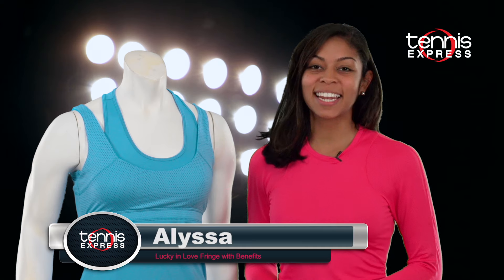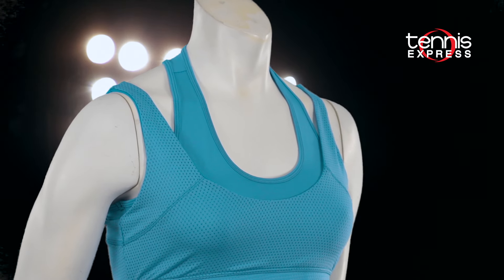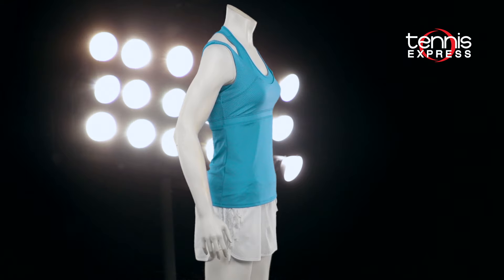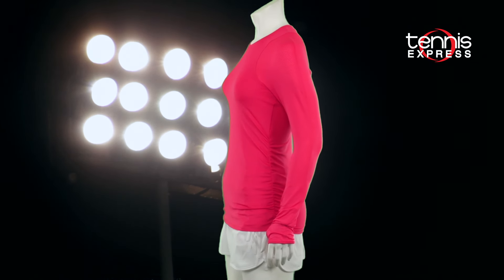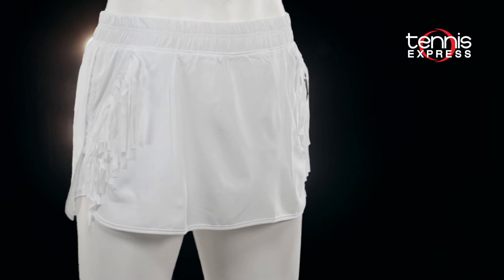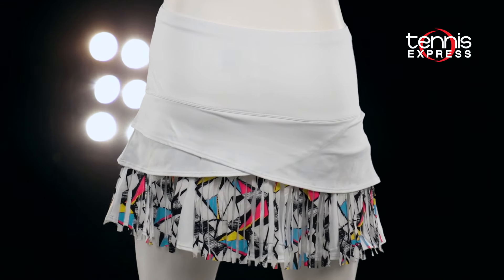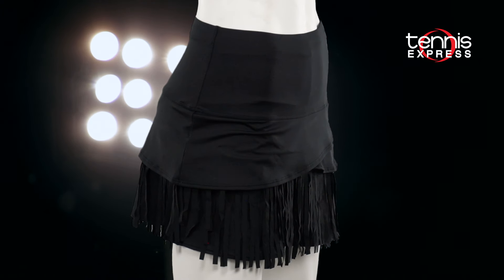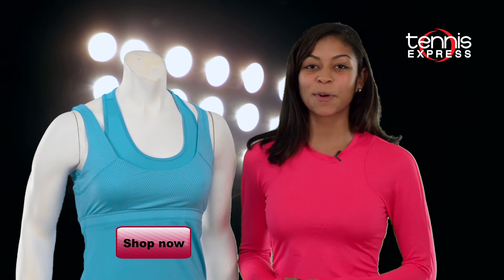Lucky in Love Fringe with Benefits collection | Tennis Express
The Lucky in Love Fringe With Benefits collection has fun and flirty colors for spring. The collection features four textured and printed skirts you can have a blast playing in!